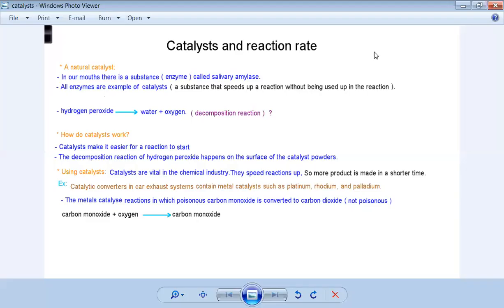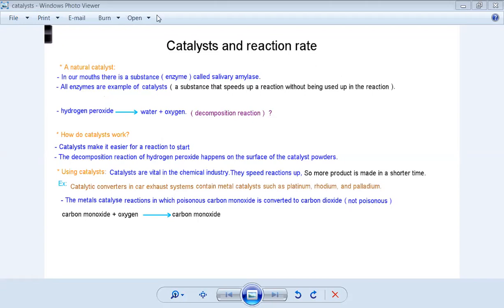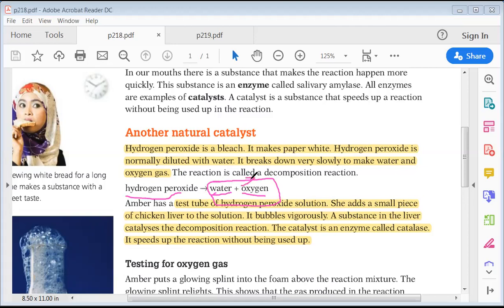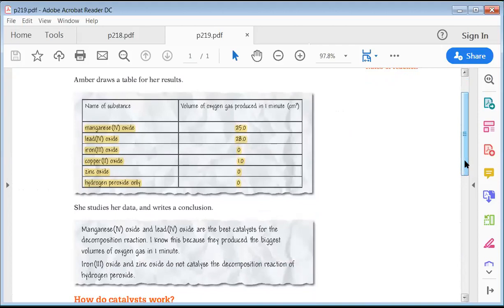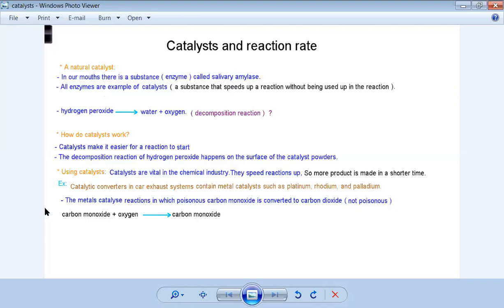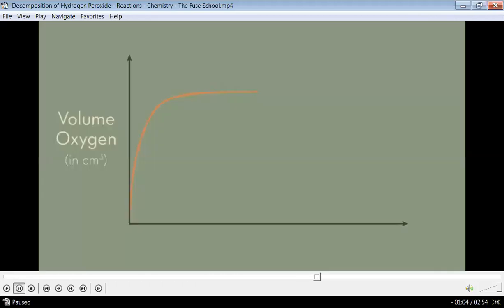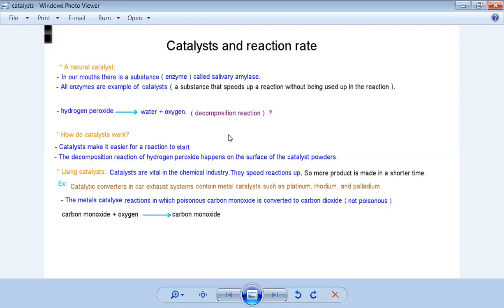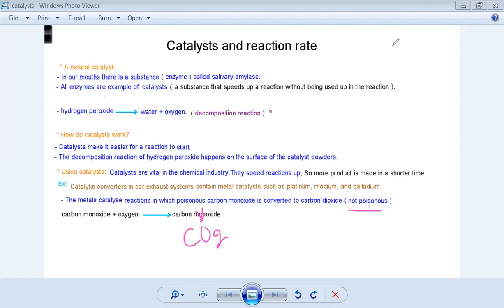zoom 0 G9 chem Topic 12 5